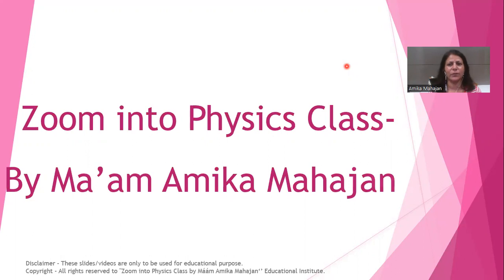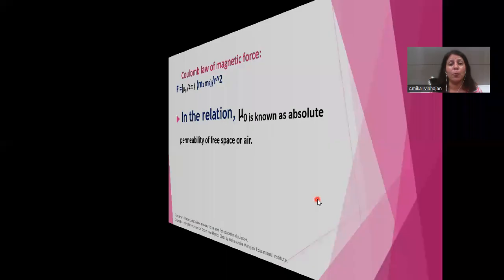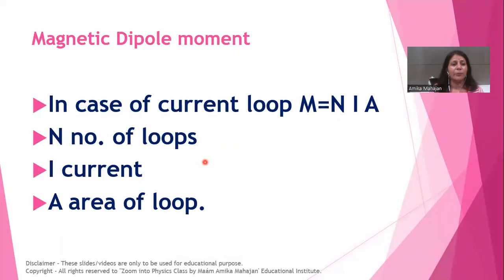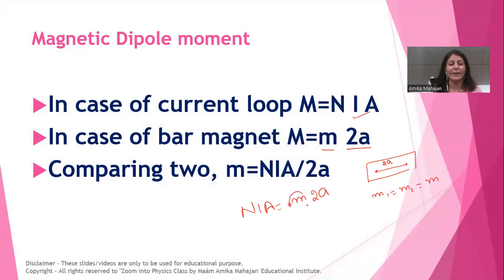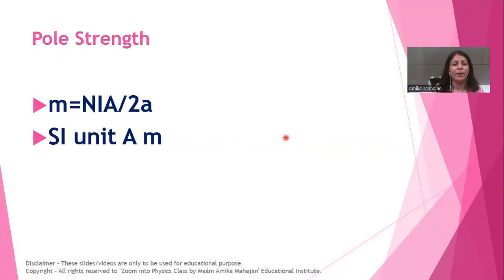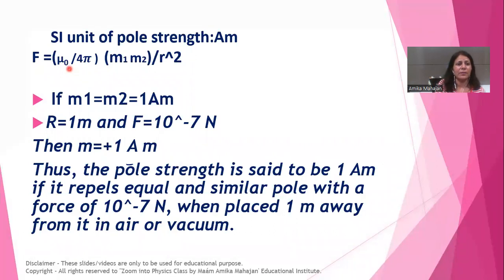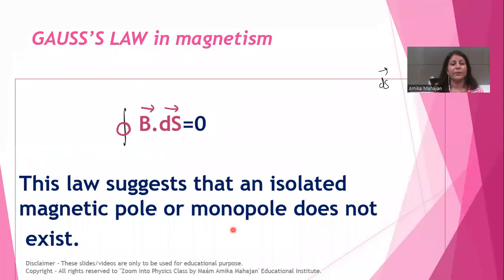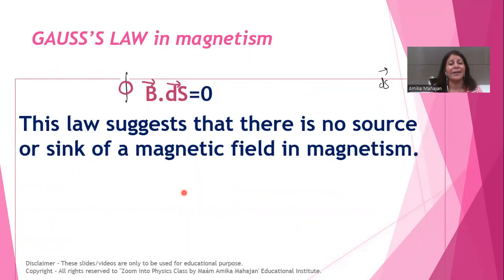Magnetism #4 Coulomb and Gauss's law